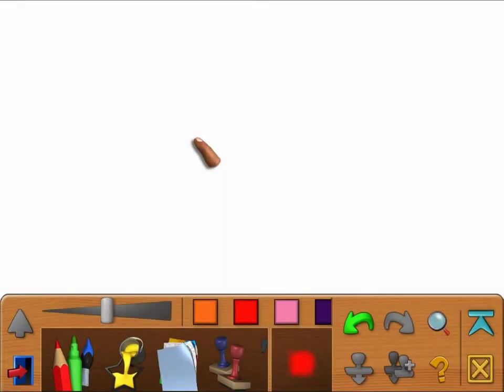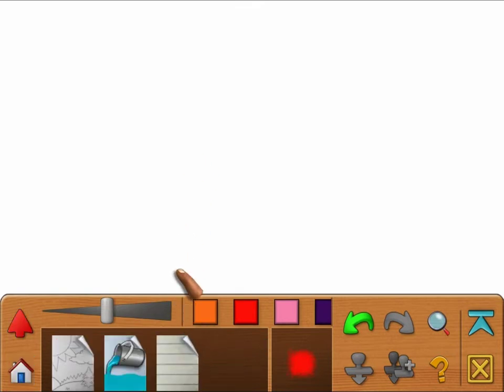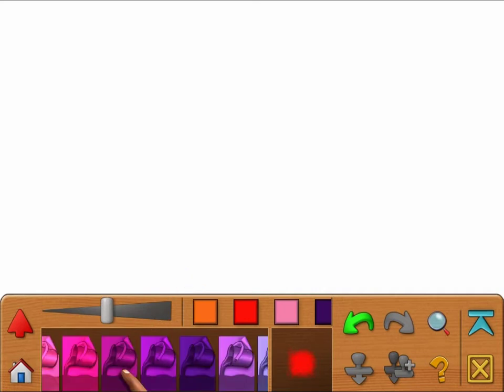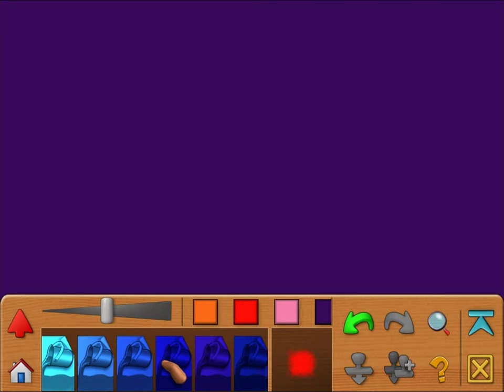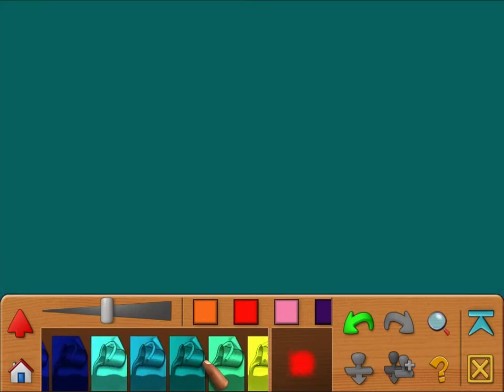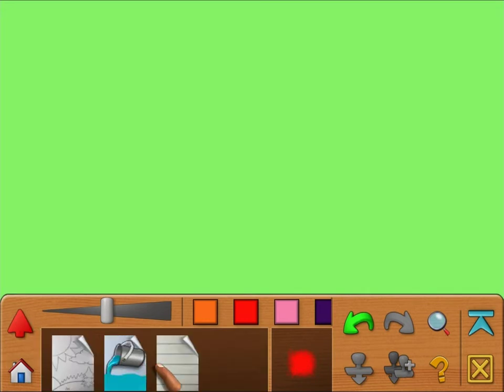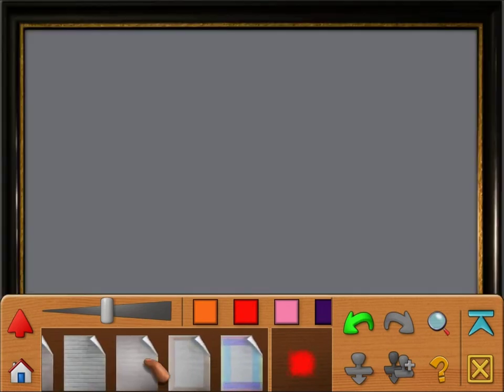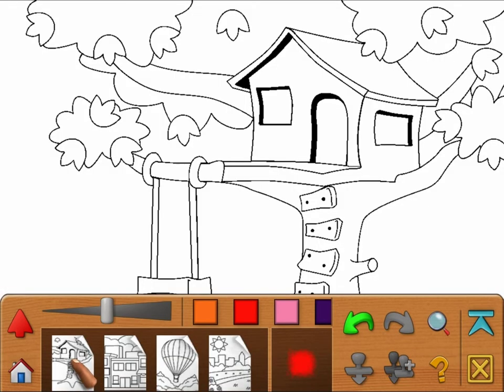DoodleTales Backgrounds iPadM V02